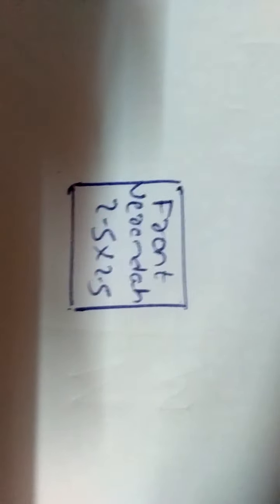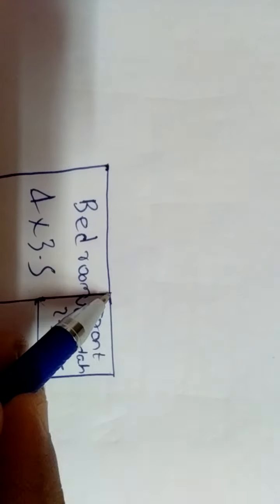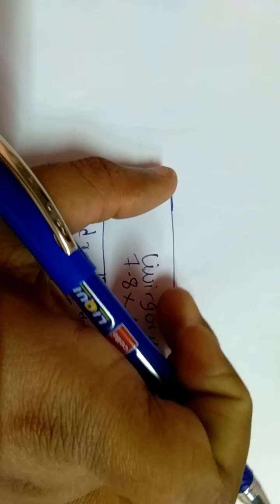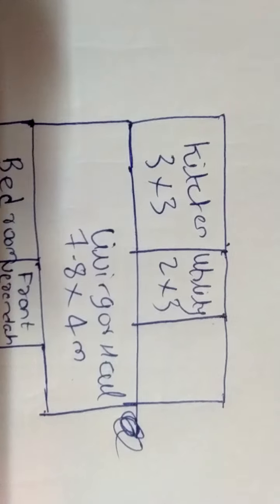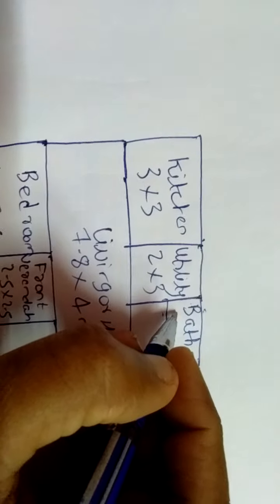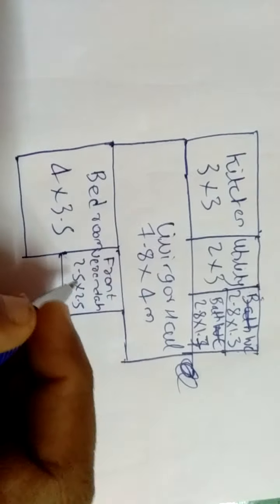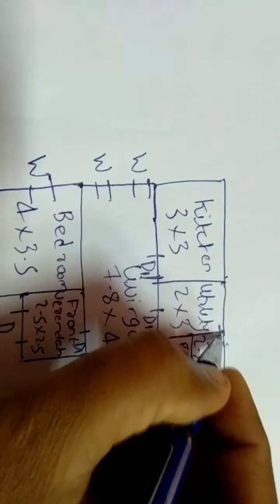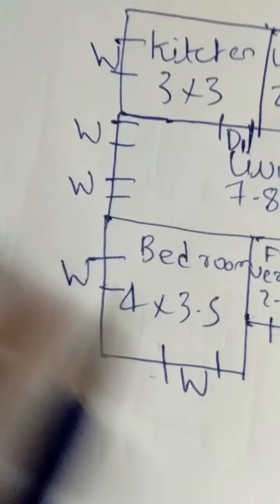Preparation of line diagram part 3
Line diagram